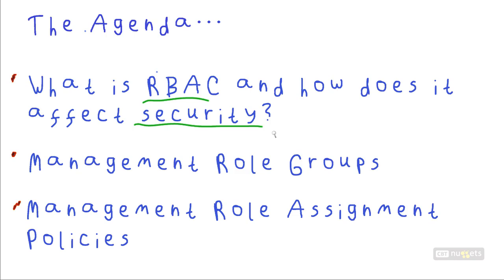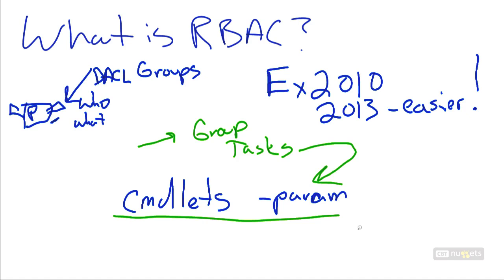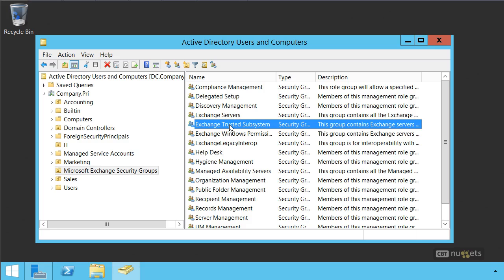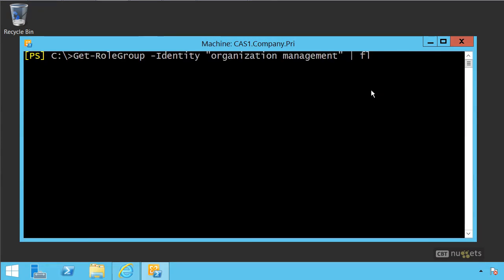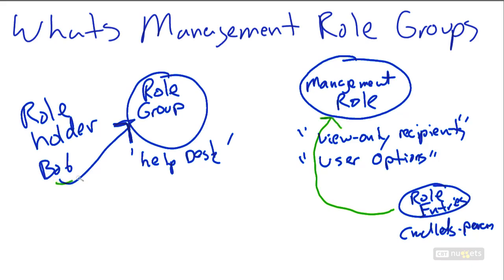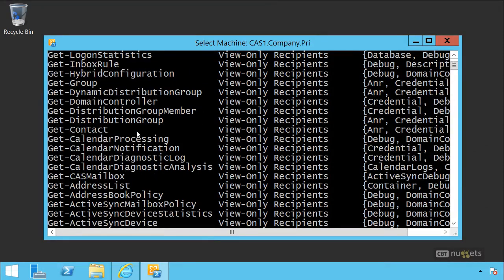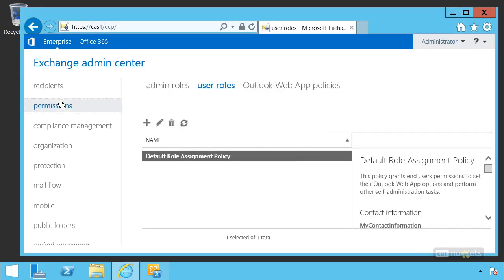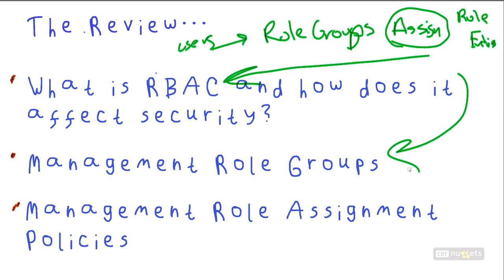13 Cbt Nuggets Microsoft Exchange Server 2013 70 342 Planning For Security Rbac